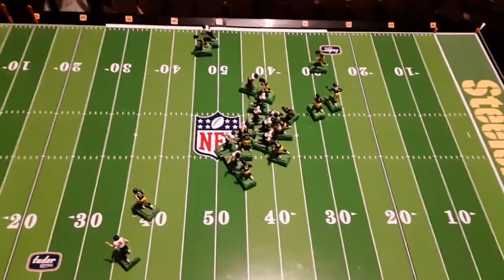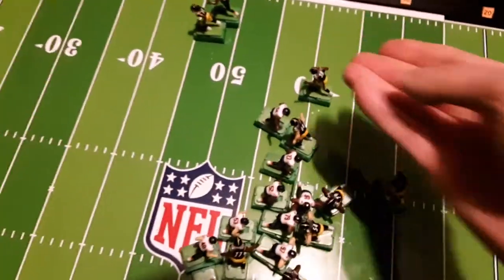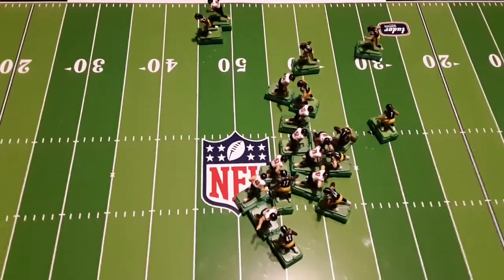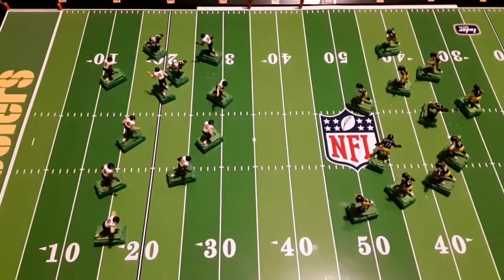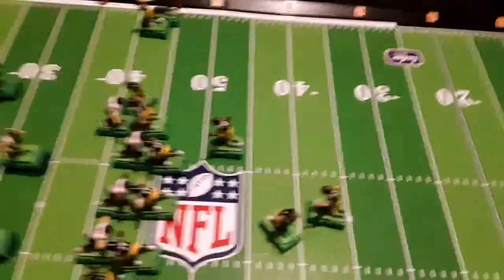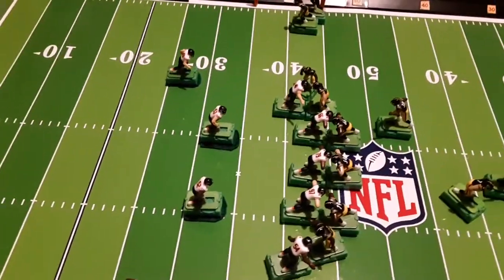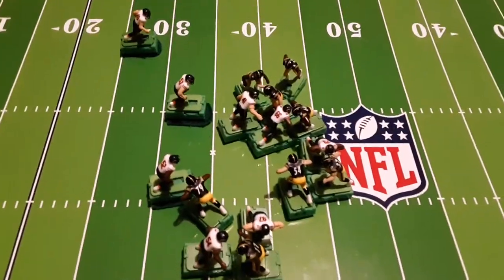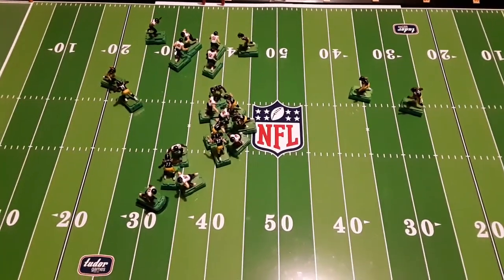EFHL Tutorial Part X Run Plays (Electric Football)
Here are rules on how to execute run plays in the EFHL. Errata: In the quarterback keeper scenario, I failed to do the defensive bump of the switch after the QB's juke move after crossing the line of scrimmage.

The EFHL 4th Edition Rule Book can be downloaded from any of the following links;